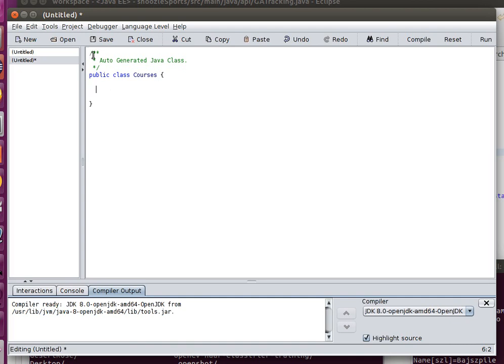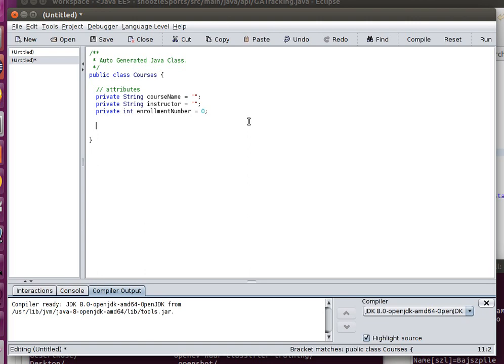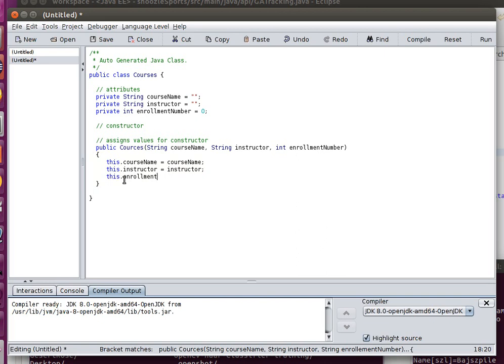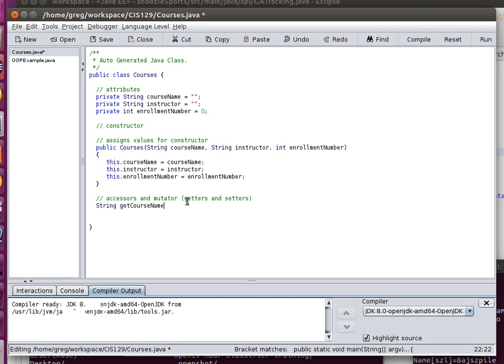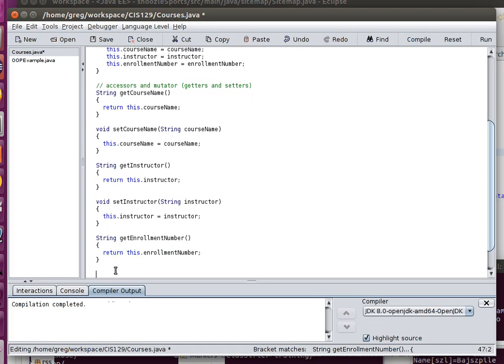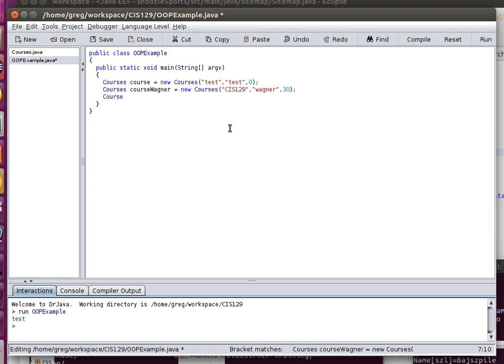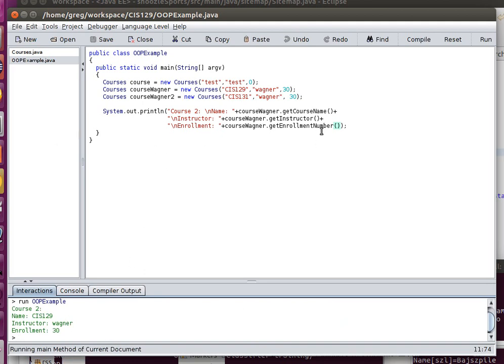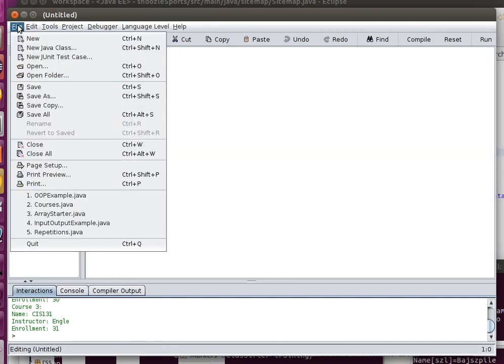Pima Community College CIS 129 - Classes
Basics video on how to create classes for CIS 129. Goes over making a class, accessors, mutators and constructors. As well as, show how to make instances of a class.